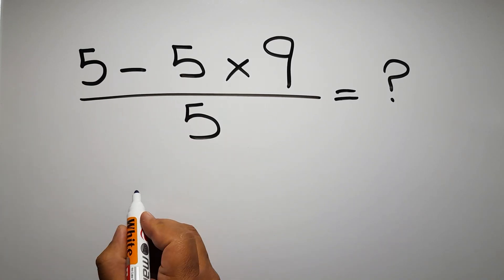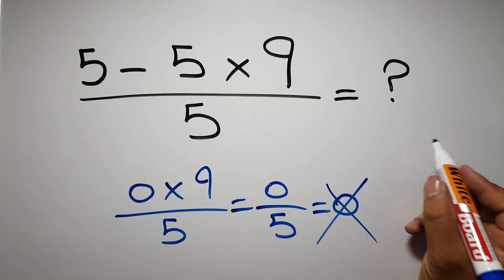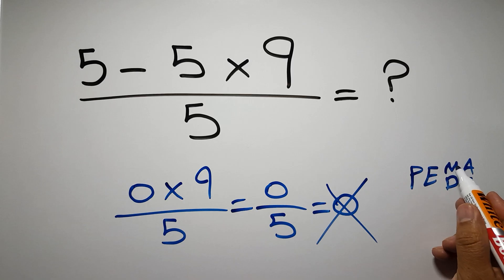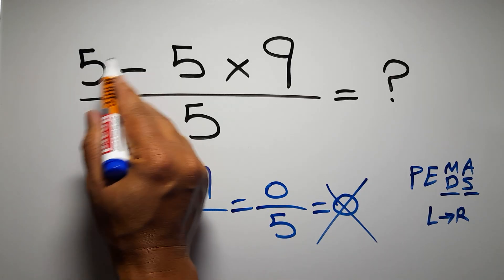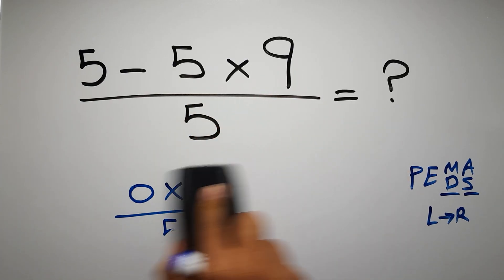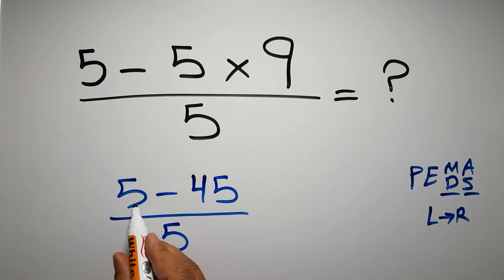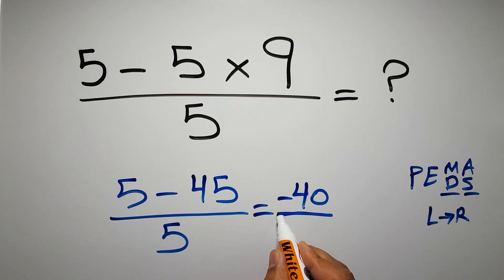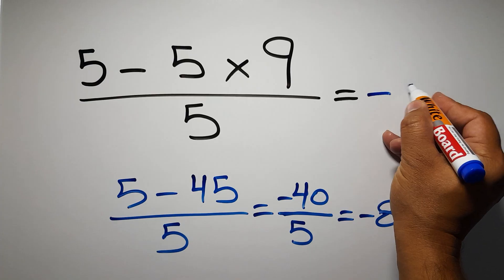This Simple Math Mistake Fools Everyone!